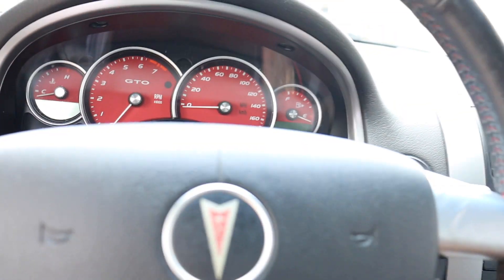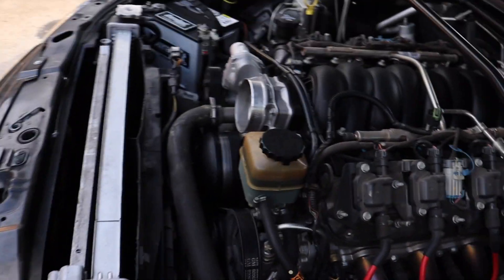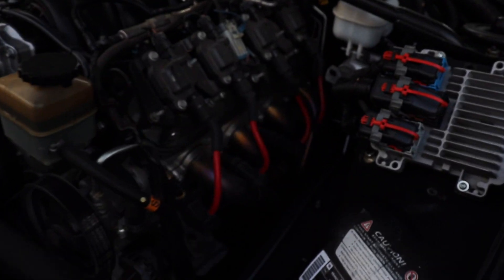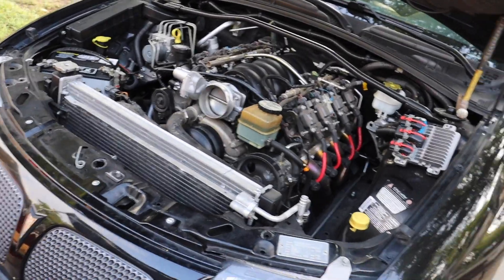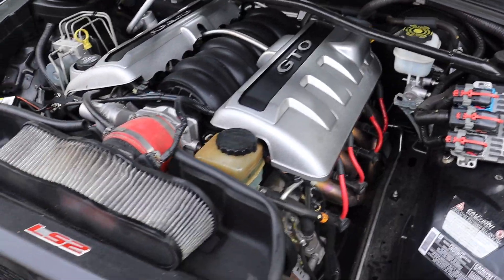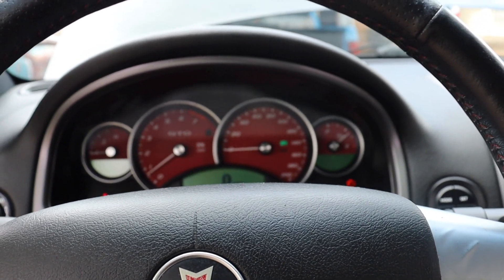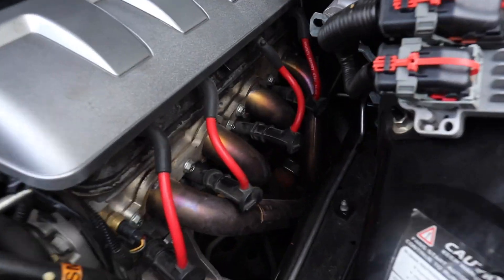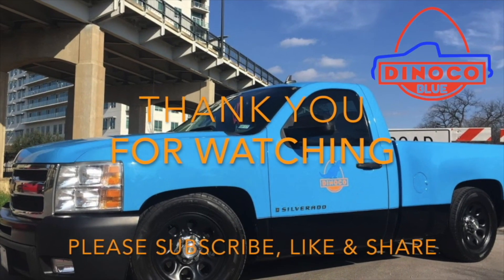BIG CAMMED PONTIAC GTO LS2 6.0L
I hope y'all enjoyed this video and thank you guys for all the support